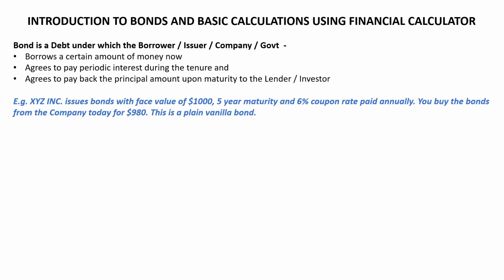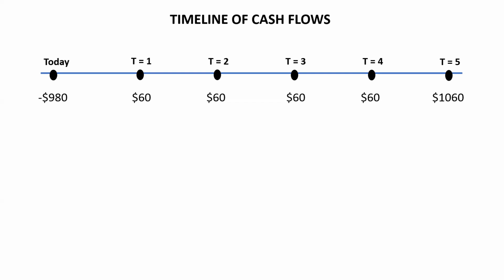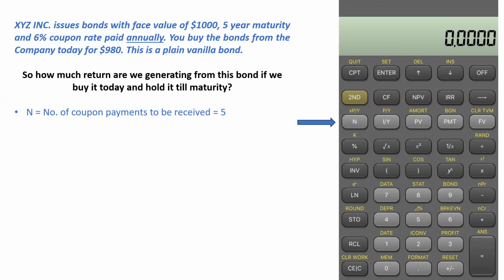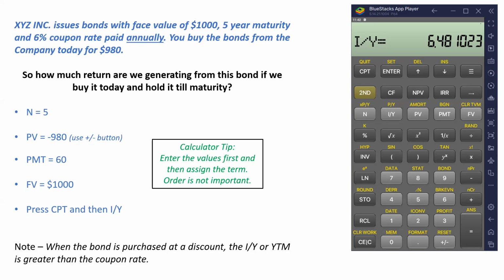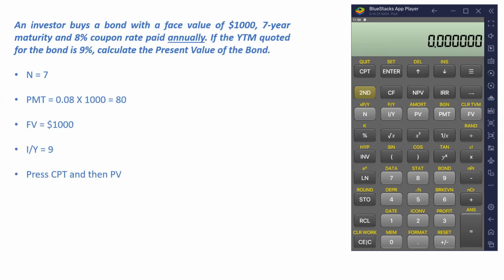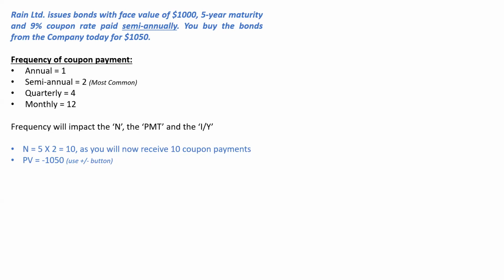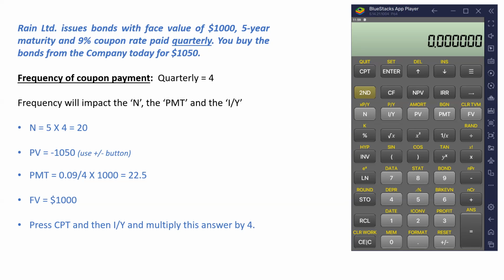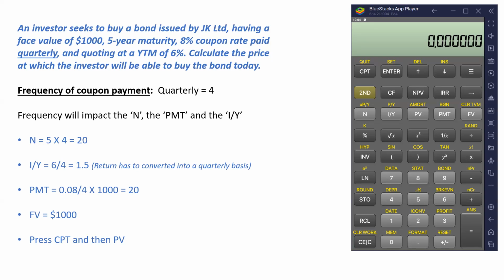Introduction to Bond Valuation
This video is entirely focused on performing the basic calculations related to bond valuation using the BA Financial Calculator.